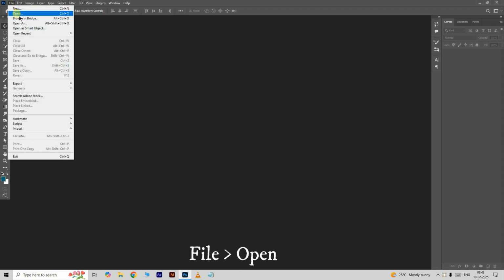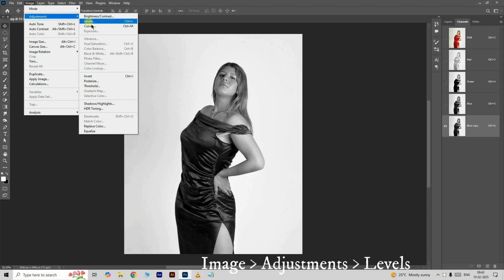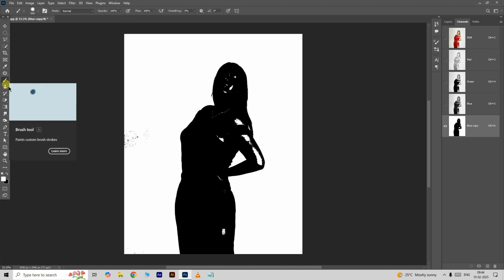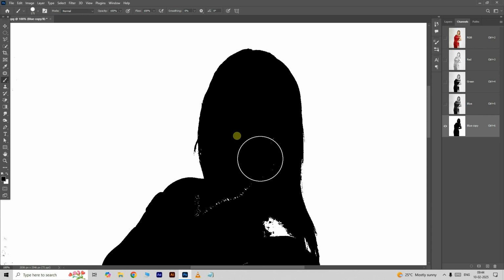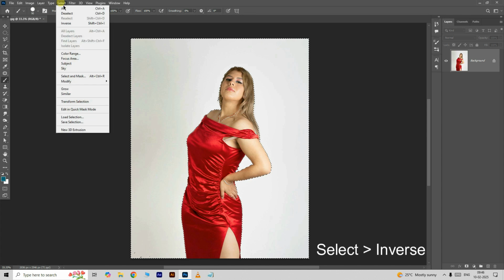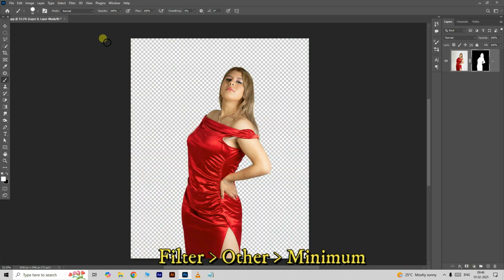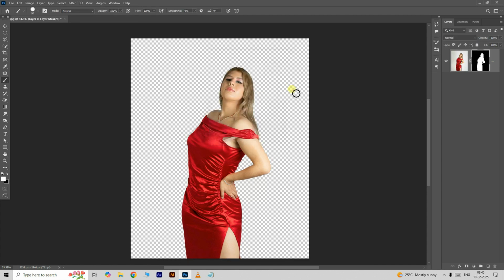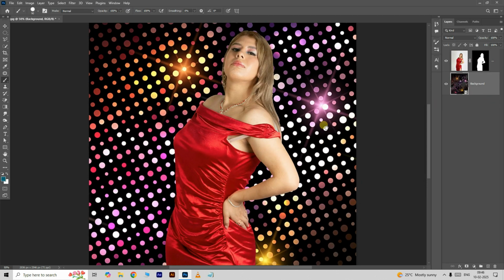photoshop ✨ Add a Disco Background | Photoshop Tutorial ✨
✨ Add a Disco Background | Photoshop Tutorial ✨

In this easy-to-follow Photoshop tutorial, we’ll show you how to create a vibrant and dynamic disco background that will make your designs pop! Whether you're working on a flyer, social media post, or just want to add some fun to your project, this step-by-step guide will take you through all the techniques needed to create a dazzling disco effect.

🖌 What You’ll Learn:

How to add colorful lights and glowing effects
Creating dynamic patterns and gradients
Using brushes and layer styles for a retro disco vibe
Tips for adjusting brightness, contrast, and colors
Whether you're a beginner or an experienced Photoshop user, you'll find this tutorial helpful and fun!

Disco background Photoshop
Create disco effect in Photoshop
Photoshop tutorial for beginners
Photoshop glow effect tutorial
How to design disco background
Photoshop lighting effects tutorial
Retro disco Photoshop tutorial
Photoshop design techniques
Photoshop tips and tricks for beginners
Disco style graphic design
Photoshop brushes for lighting effects
Photoshop gradient tutorial
How to add neon lights in Photoshop
Photoshop background design tutorial
Photoshop photo editing tutorial
Create colorful lights Photoshop
Photoshop tutorial for effects
How to use Photoshop for design
Photoshop effects for beginners
How to add a glowing background in Photoshop
Photoshop design tutorial
How to create disco effect
Graphic design Photoshop tutorial
Disco lights Photoshop
Photoshop editing tutorial
Creative Photoshop tutorial
Photoshop brushes tutorial
Photoshop design tips
Disco theme Photoshop
Digital art Photoshop tutorial
Photoshop gradient tutorial
Photoshop lighting effects